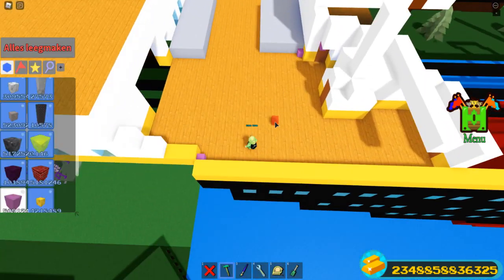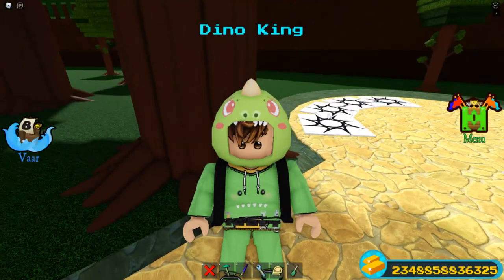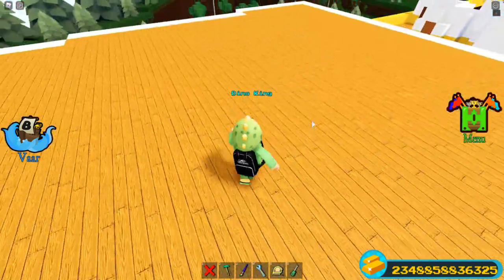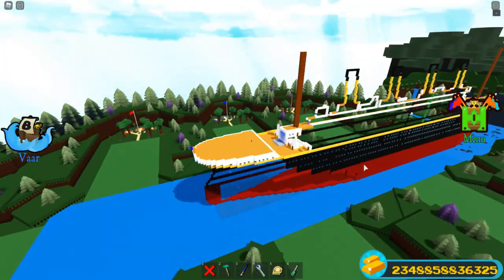Trip to End! Titanic Speed Build Part 3 🚢 Build a Boat for Treasure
🤔 It's almost as if 'ocean liner' means it's not meant for rivers..

'REACH'